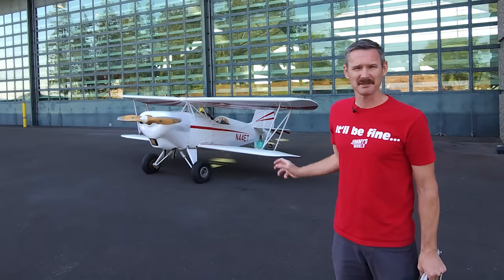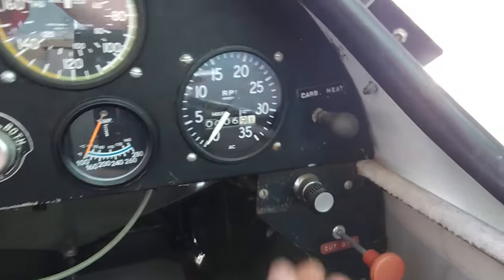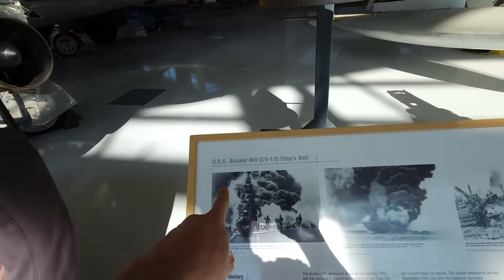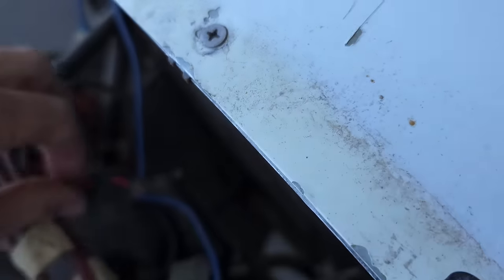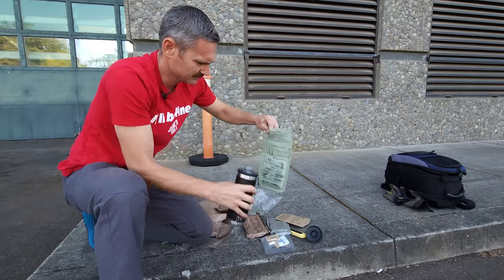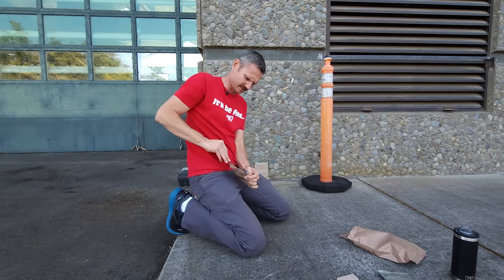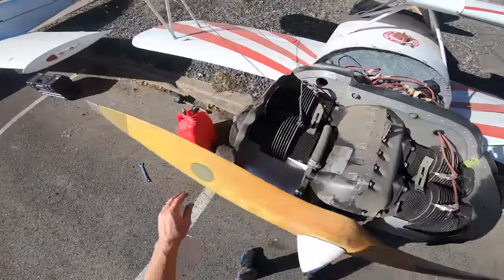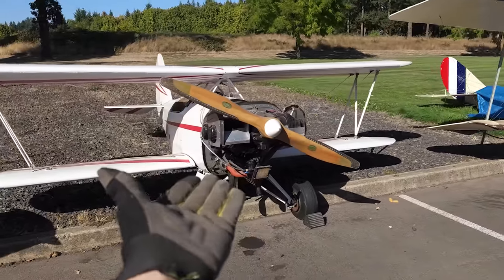Tiny Airplane Only Flown 1 Time… 27 Years Ago Will It Run Today?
Get a part of the Elvis Jet before they are gone forever and the price goes up Aug 31st!

Can I save this Museum airplane after 27 years and fly it again?